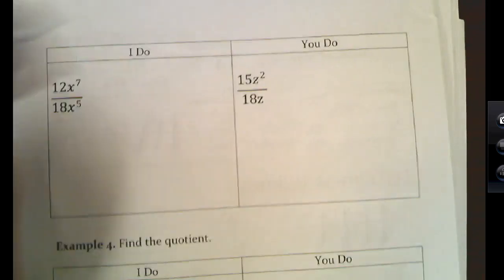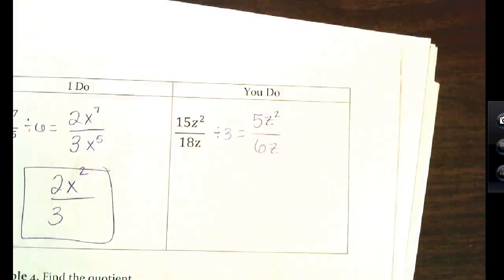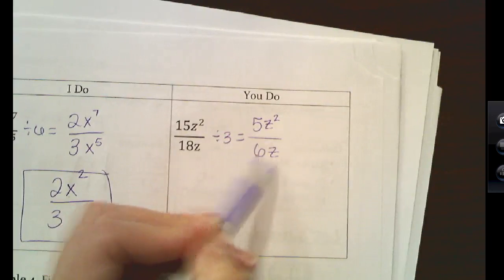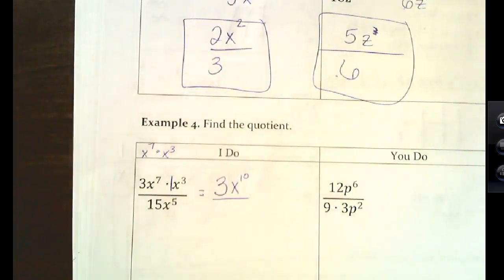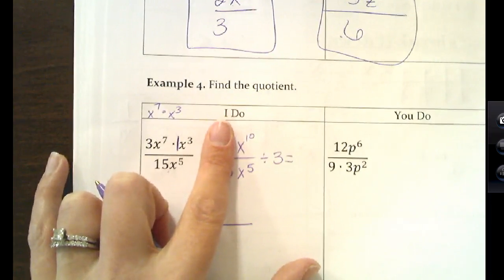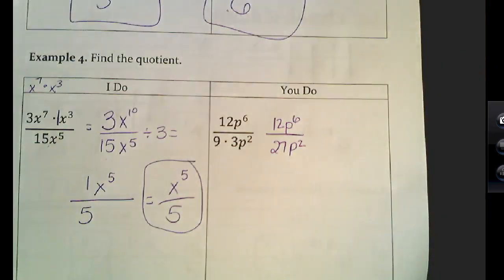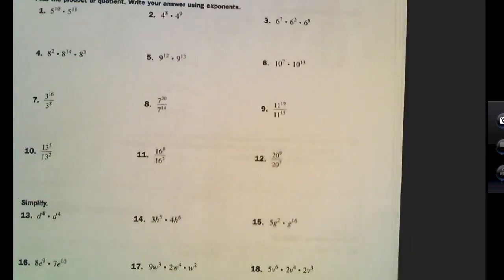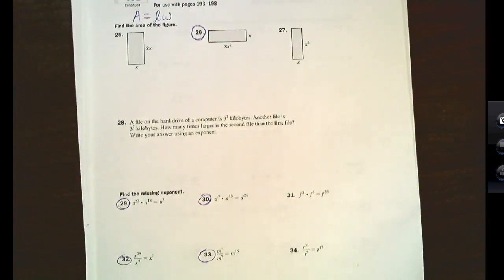PA 4-5 Notes Part 4